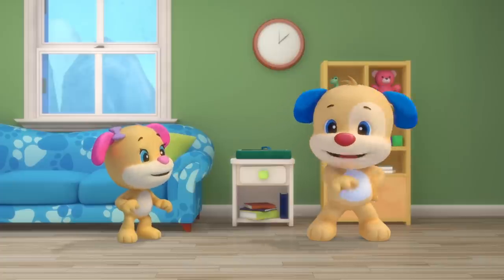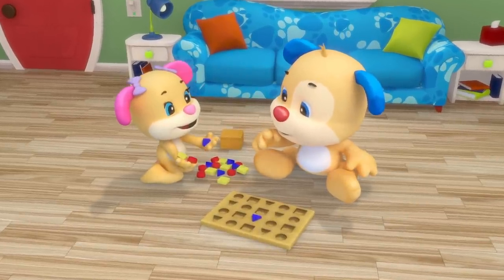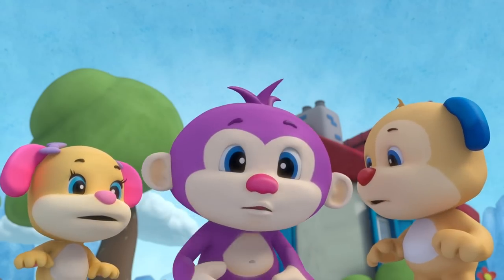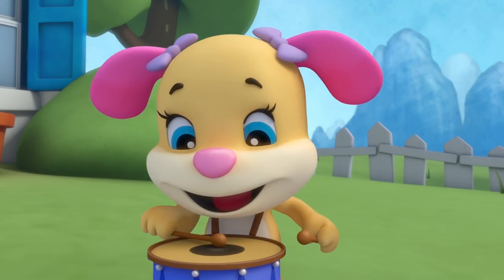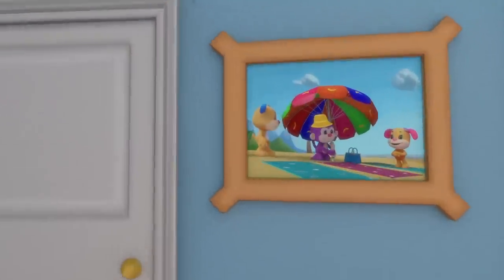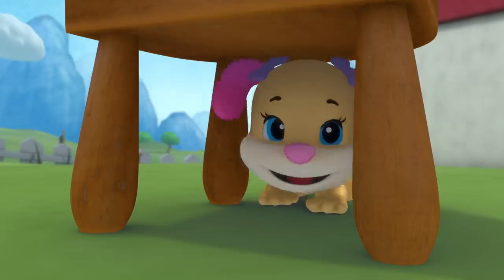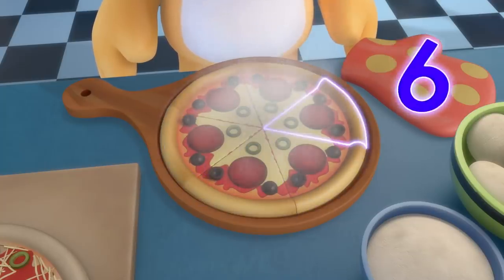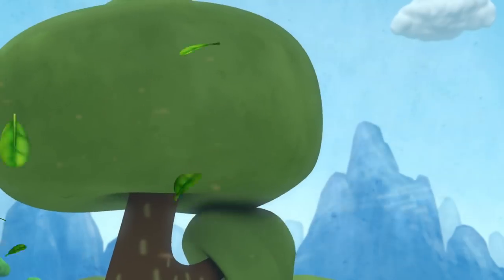Laugh & Learn™ | The Circles Song | Learn Counting 123s | Kids' Songs| @Fisher-Price® ​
The Circles Song

The Circles Song 0:00
Count and Catch 1:54
Puzzle Song 3:55
Monkey ABC 5:47
Smoothie Colors Song 7:48
Making Shapes Song 9:54
Musical Instruments Song 11:48
Muffin Mix-Up Song 13:45
Getting Dressed Colors Song 15:52
I See You Song 17:59
Juggling Counting Song 20:03
Pizza Song 22:07
Rainbow Party 24:20
At the Beach 26:24
ABC Hip Hop 28:31